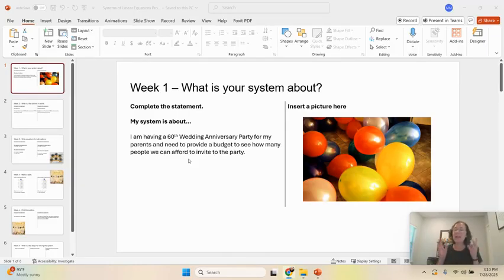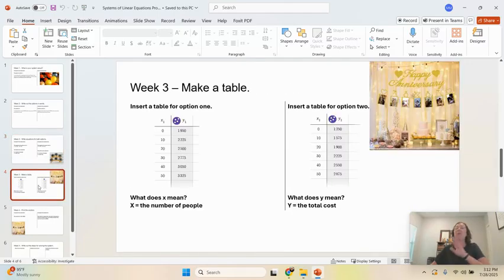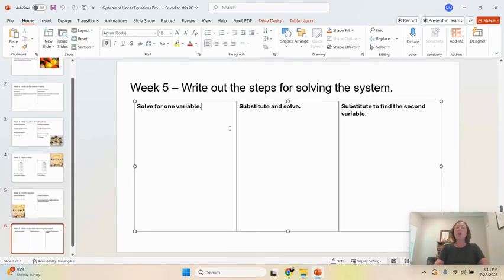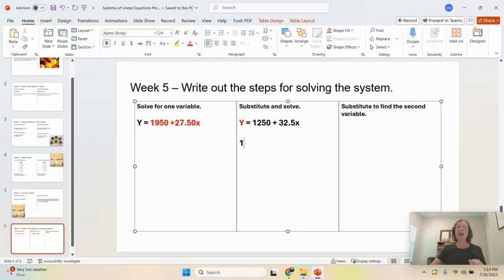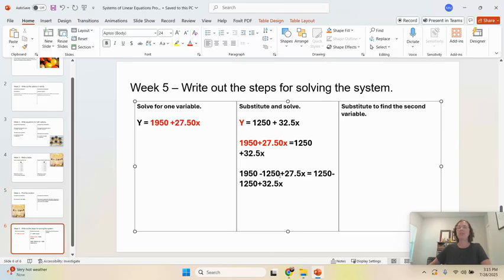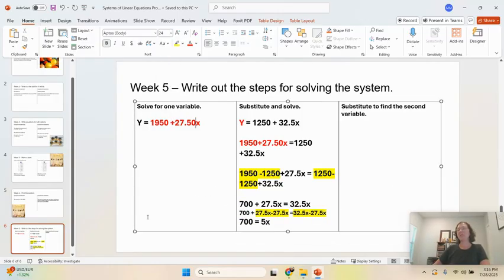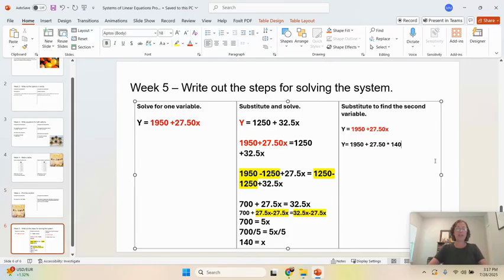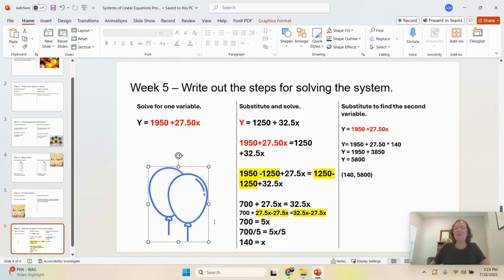LT - Week 5 Assignment Explained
Come watch me work through the week 5 part of our Systems of Linear Equations Project.  I use this video to support my students in their College Algebra class.